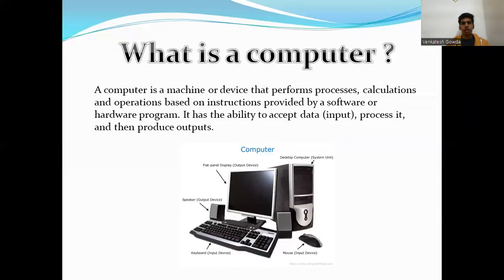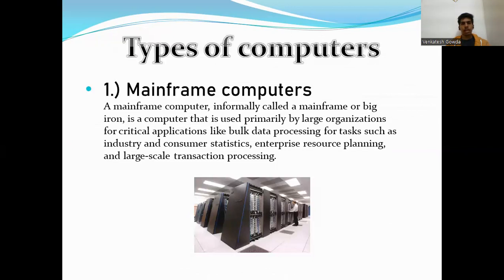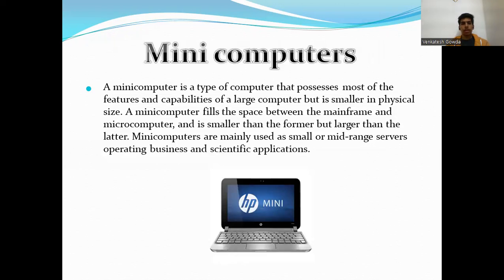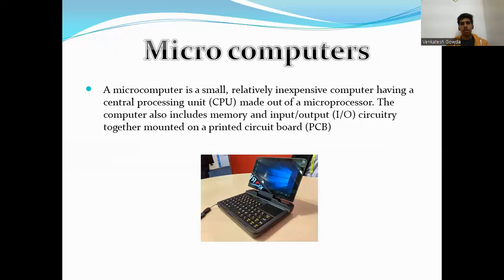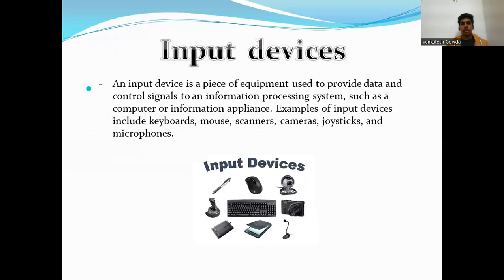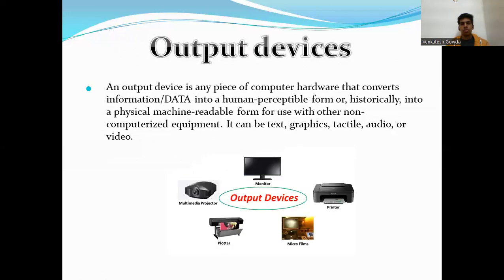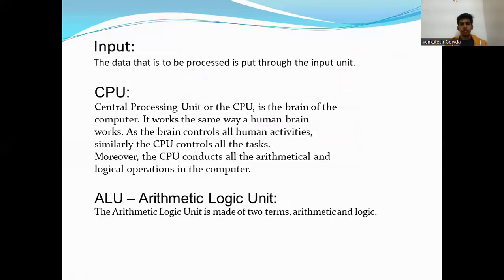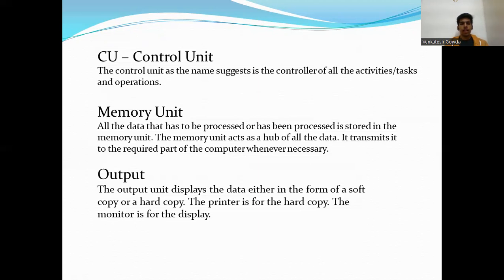Introduction to Computers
Hi guys, welcome to my video. In this video, we shall discuss about the introduction to the computers, types of computers, input and output devices and a block diagram of a computer. So pls do watch till end of the video and do like it.